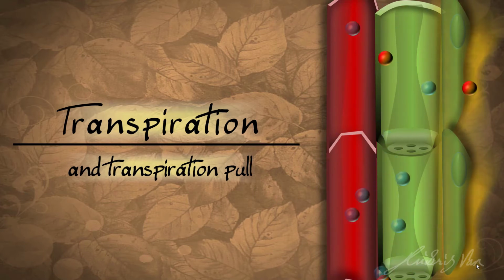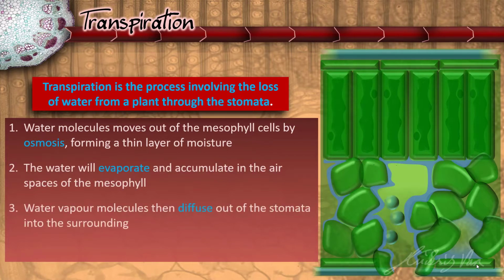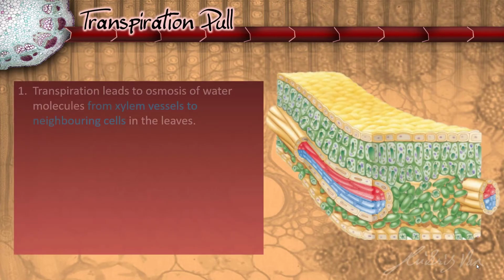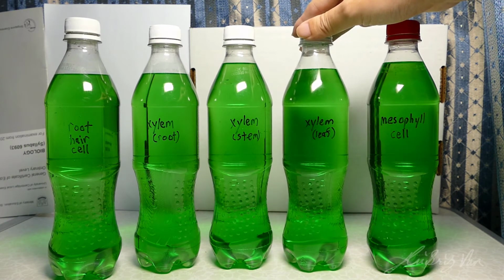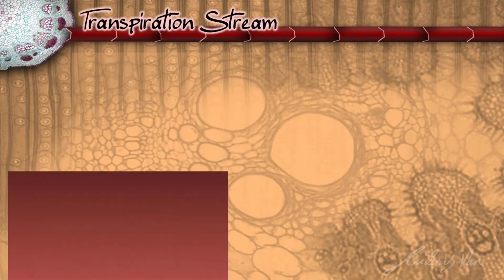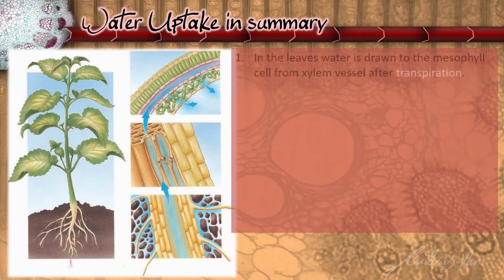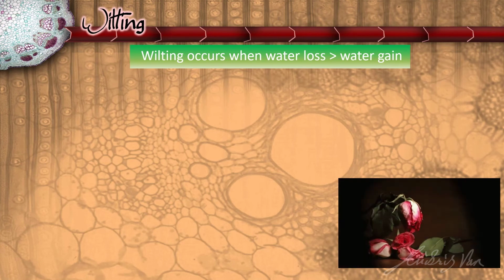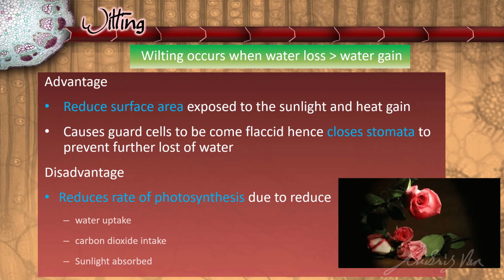Transport in Plant Part 3: Transpiration